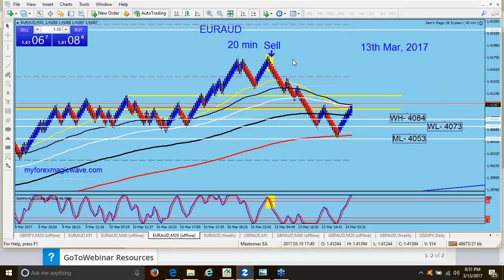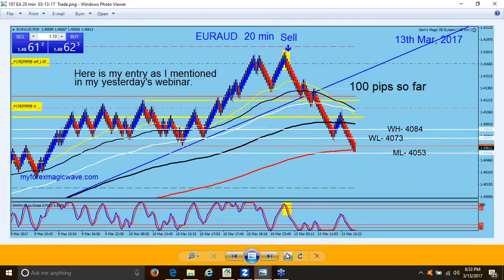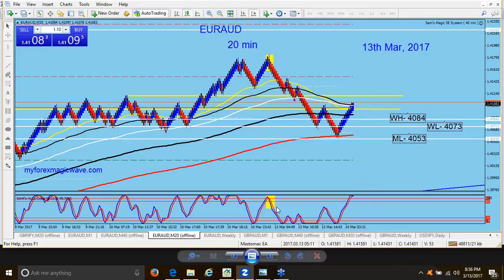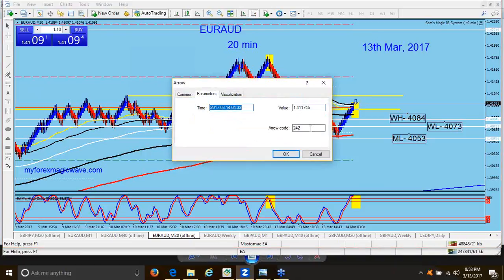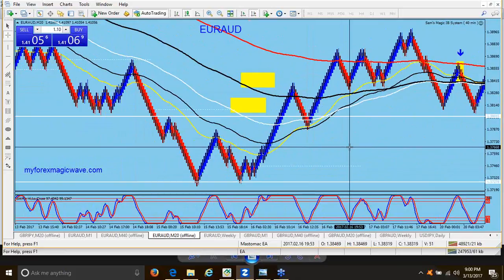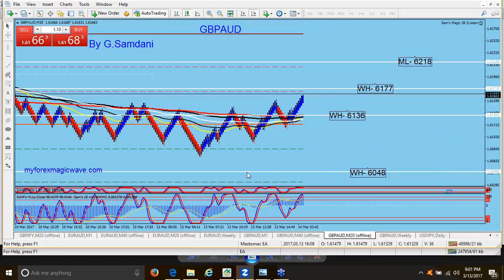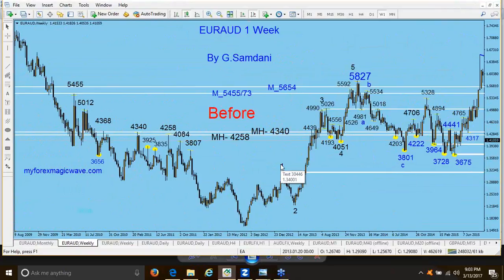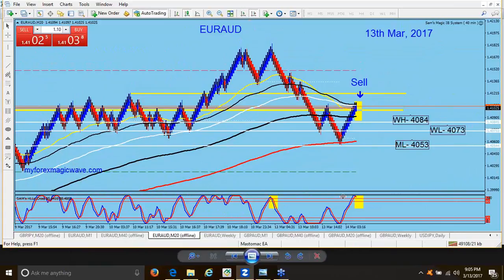Watch how to make 100+ pips a day. ( live ) Part 1 of 4